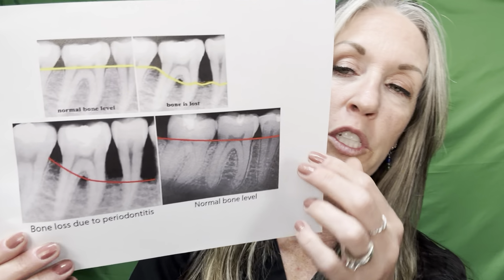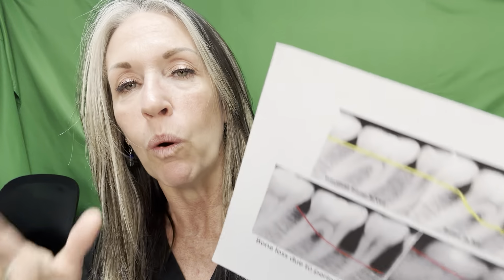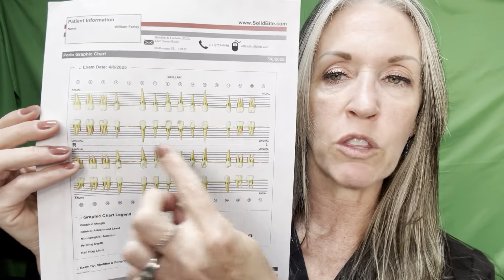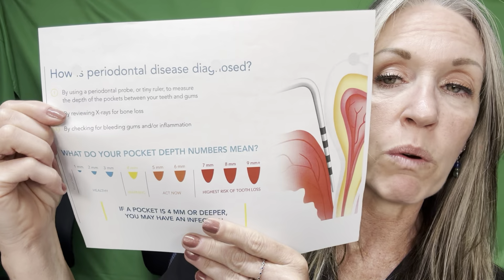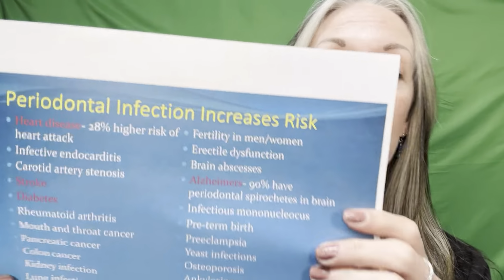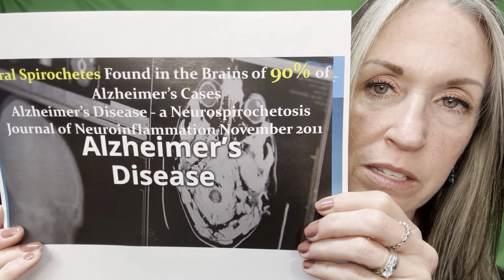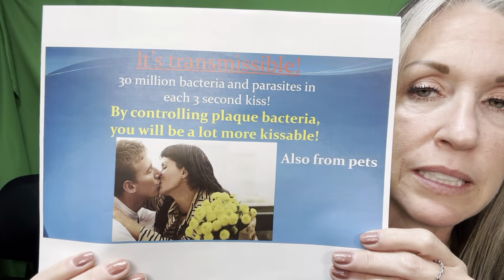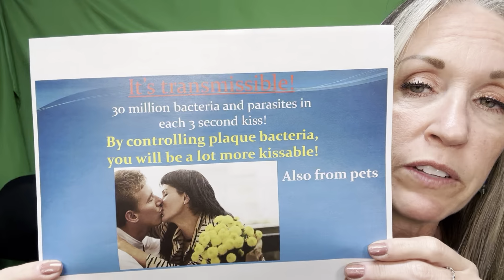How To Get Patients To Say YES To Periodontal Treatment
Getting patients to say “yes” to periodontal treatment is one of the biggest challenges in dentistry. Why? Because periodontal disease is silent—no pain, no visible damage, and no cosmetic concerns to trigger an emotional response. In this video, I share proven strategies we use in our office to increase case acceptance for periodontal treatment. You’ll learn how to communicate the urgency and long-term consequences in a way that resonates with patients, even when they’re not feeling symptoms. If you’ve struggled to get patients to commit to the care they truly need, this video is packed with practical tools that can shift the conversation—and the outcome.
Watch the video Dr Lee Sheldon Created on "The Body Wants To Heal" to see what we show our patients to better understand the need for periodontal treatment.